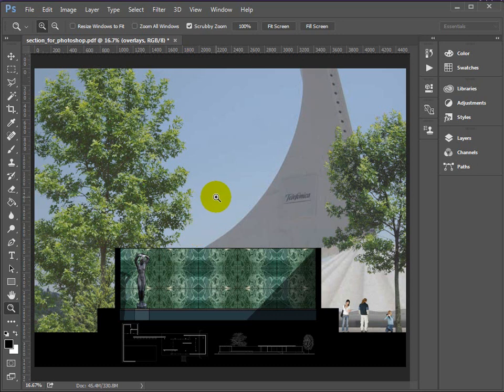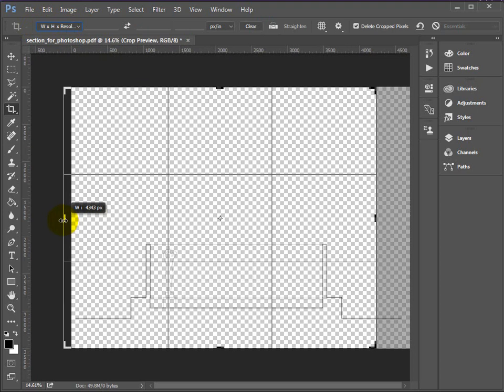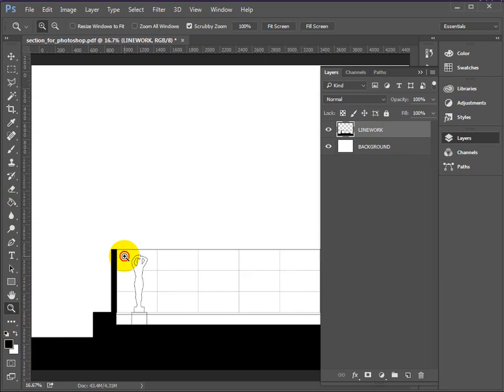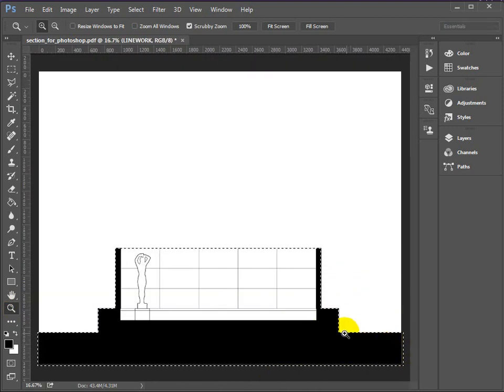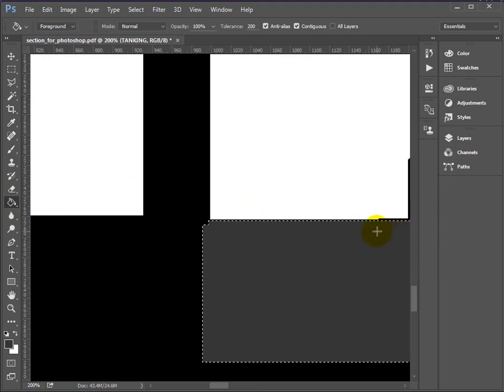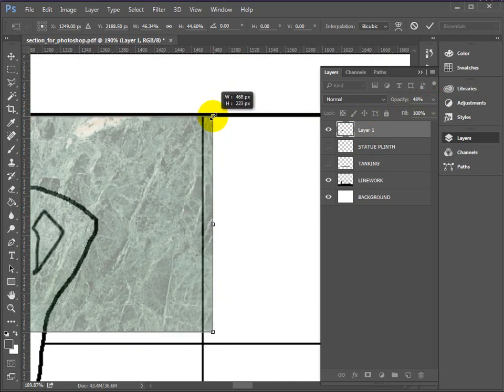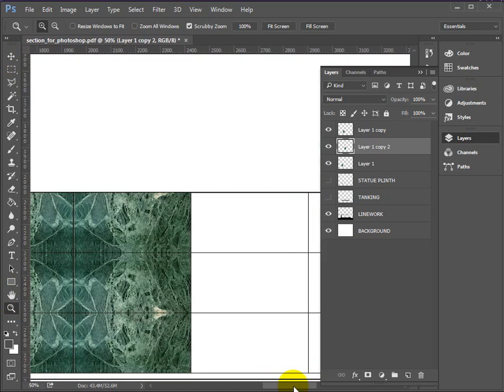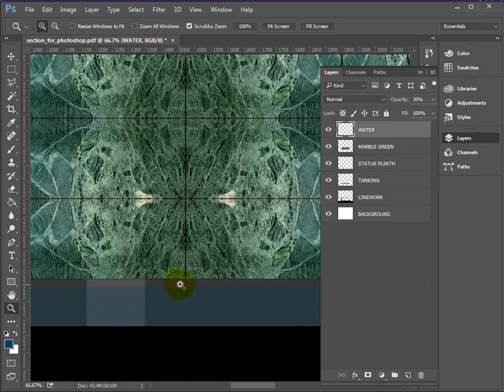PhotoShop Basics - Barcelona Pavilion Section Graphic - Part 1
If you want to follow the videos yourself you will need these resources